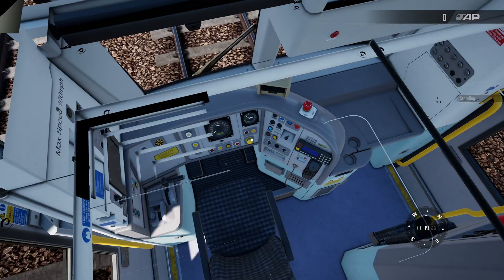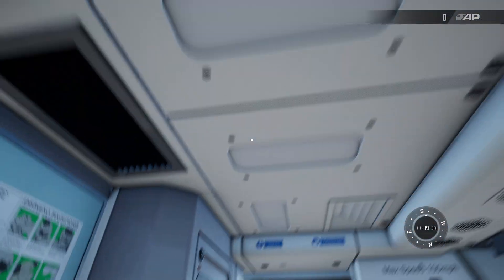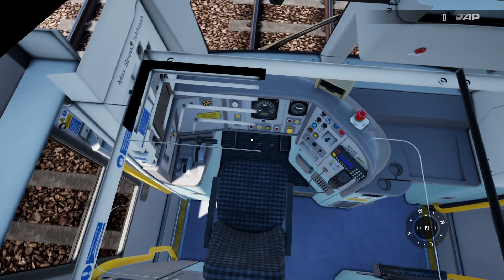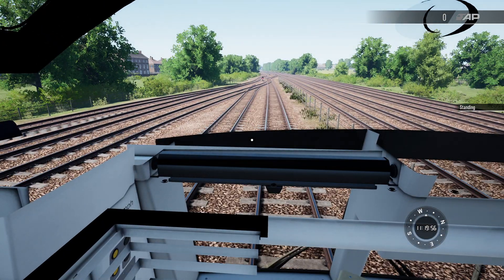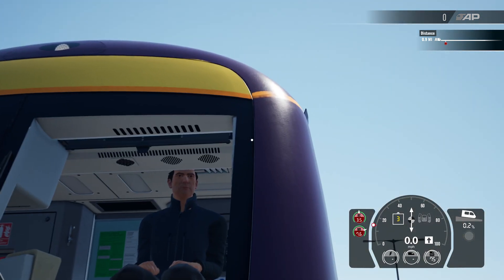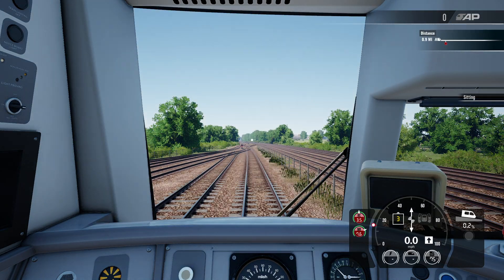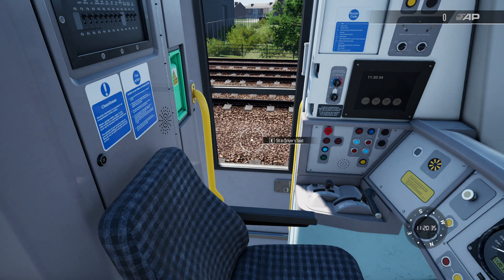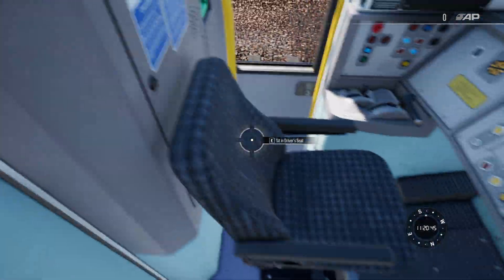How to get out from being stuck in the roof of the Class 170 in TSW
I hope this helps for those who owned the class 170 from fife circle. This bug would happen after you have driven the class 170 for a couple miles. There are 2 ways for this fix. After you get out from the driver's seat and if you're stuck in the roof. For PC either click C to crouch and move and you should be free from the roof. Or you can click ctrl + 0 and it should teleport you back to the drivers seat (the more guarantee way). I am unsure will this method also works for console players. Hope it helps though.

If you want to download my Race Track route from my Trainz races, go to
If Trainz driver 2 : go to get new content
If TANE/Trainz simulator 2019 (is a available from Trainz simulator 2012) go to manage content
Then search race track, you should see be able to see my Trainz user name (rowletmaster)
And my race track route kuid code is
KUID: KUID:825647:100070
So don’t ever download the wrong route!